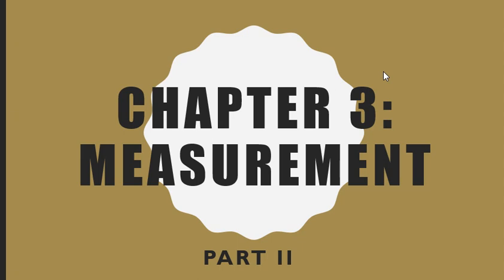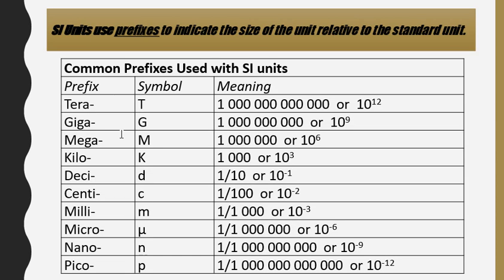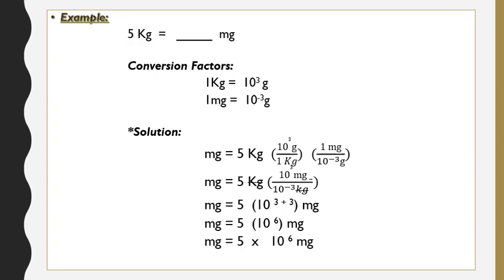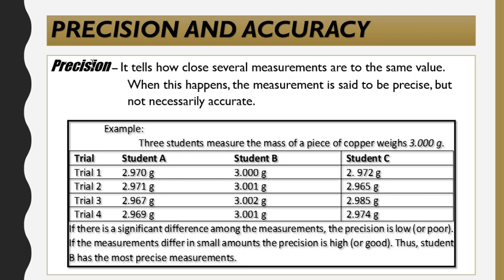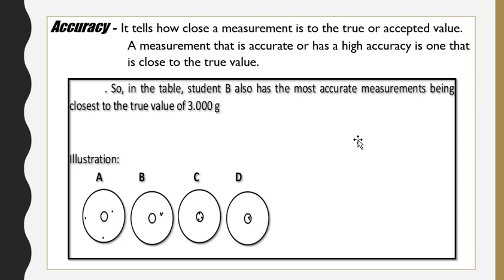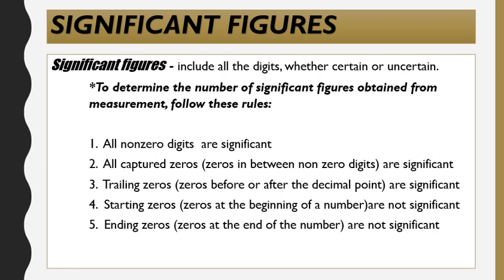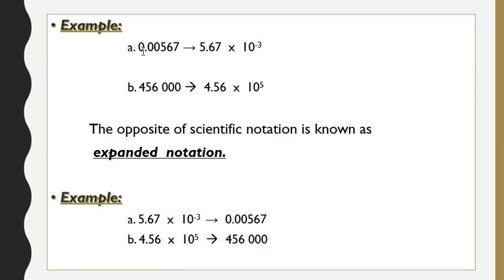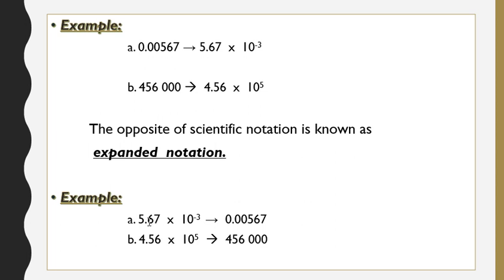CBP SCIENCE Chapter 3part 2